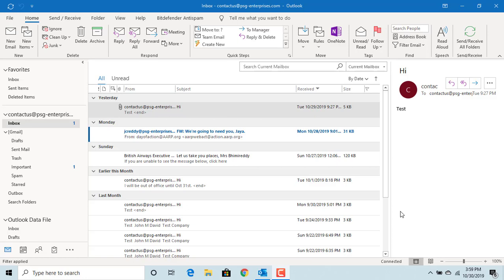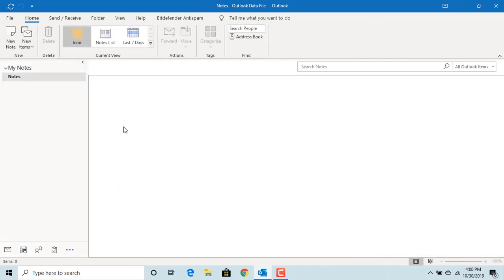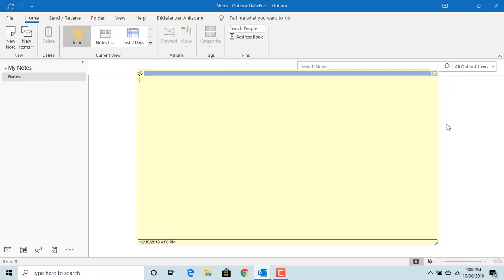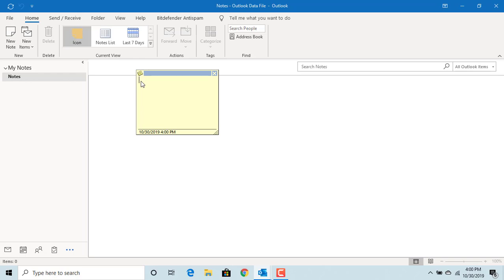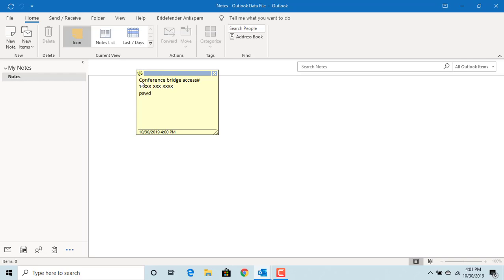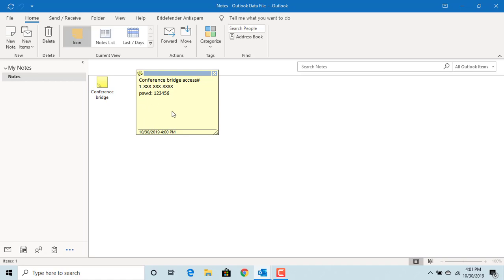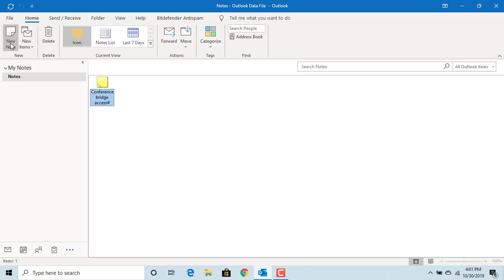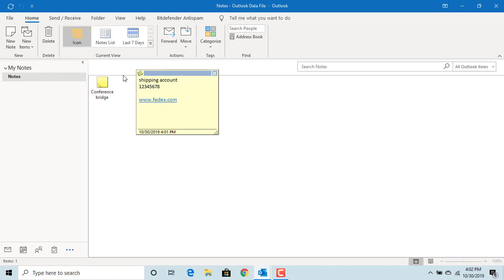How to Create and Manage Notes in Outlook - Office 365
How to Create and Manage Notes in Outlook - Office 365. This video explains how you can create an electronic sticky note in outlook and manage it.